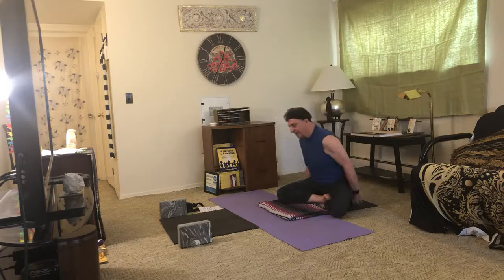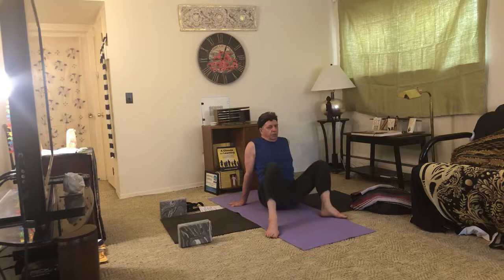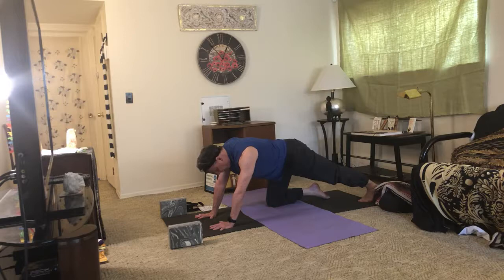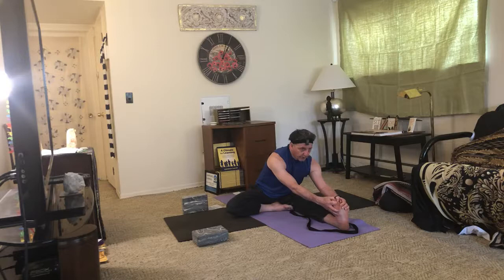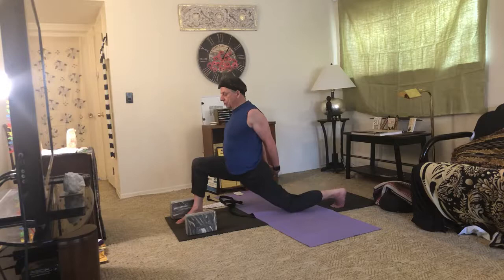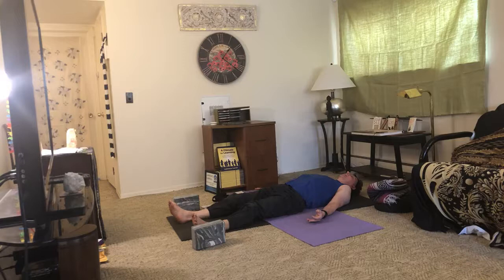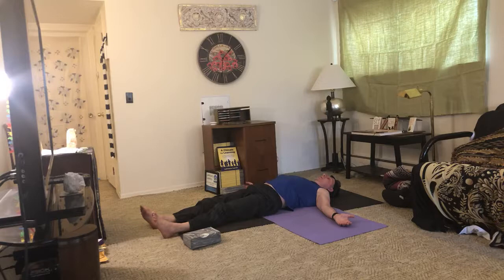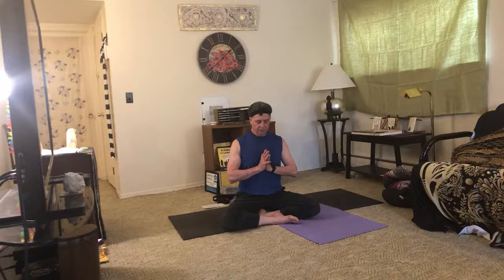Peaceful Warrior Yoga w/ Lawrence Carroll 04.12.20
Join Lawrence Carroll on our BYDF YouTube Channel for a mix of Hatha, Kripalu and Vinyasa yoga every Sunday morning from 8:00-9:00am.

This class is ideal for beginners and intermediate students wanting to deepen their practice.  Practice begins with an emphasis on being present in the body, sustaining a flowing breath and warming up. As every body is different you choose the level of physical intensity right for your body. Lawrence’s approach to yoga is that you can take it off the mat into your everyday life.

* We offer these classes free of charge as a gift to our community during these challenging times. While donations are not expected or required, we very much appreciate any contribution you’d like to make to help support our teachers and studio. To make a contribution please visit SupportBYDF.com. Thank you from the bottom of our hearts for following us on this virtual journey and for being the wonderful, loving, supportive community that you are. *

Can't make it at that time? No problem! Check back to our YouTube Channel anytime to view this class and others from your favorite BYDF Instructors at your leisure from the comfort of your own home.

Please show us some love and SUBSCRIBE to our channel and make sure to hit the bell next to the Subscribe button (after you subscribe), to be updated as soon as we add new classes and videos!

We will also be sharing YouTube videos to our BYDF Facebook page, after they are released. Please LIKE our page to stay up-to-date on studio news and to watch our special Live Stream classes.

We're in this together and we're here for YOU!

Thank you for all your support in the "Virtual World". We look forward to continued practice with you in the studio and from home :)

Lawrence Carroll: (Yoga) Lawrence Carroll is a yoga-alliance certified instructor through the Kripalu lineage. He is passionate about supporting others’ health and fitness. He is a native born Australian who grew up as a surfer and long distance runner, including two 100 mile ultra-marathons.  Lawrence is a veteran educator who was nominated for the Distinctive Educator of the Berkshires. He has been practicing yoga for ten years and meditation for thirty years. Lawrence’s focus in yoga is how to use the principles of synchronized breathing, conscious movement and recovery as a way to build resilience and vitality. He helps his students channel their yoga skills to work for them in everyday life for awareness, concentration, stress management and overall good physical and mental health.  Lawrence encourages his students to be patient and kind to themselves, working at their own level. He will leave you with new skills of self awareness and empower you to find balance and centeredness in your life.